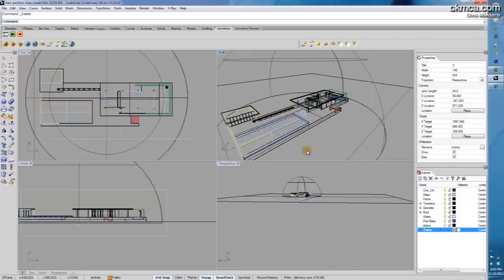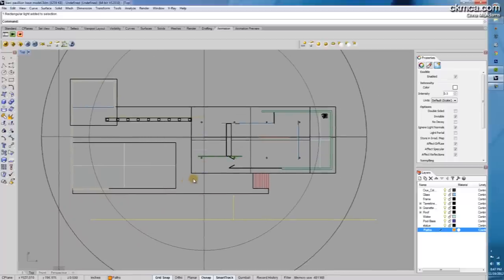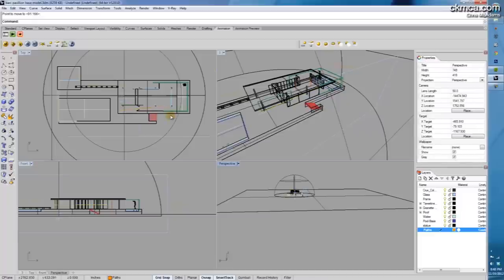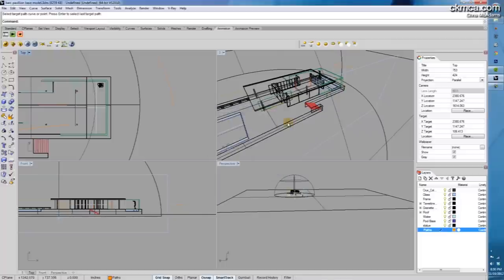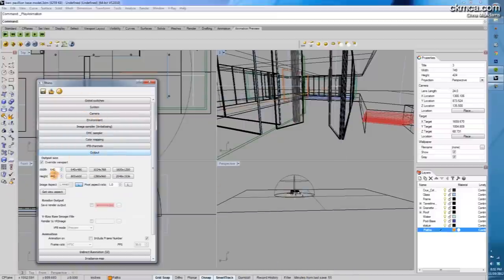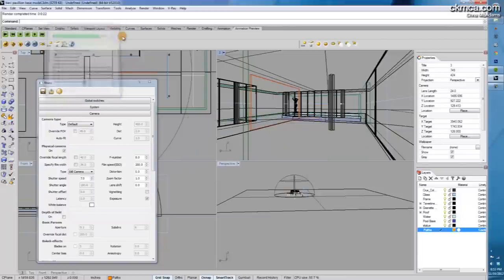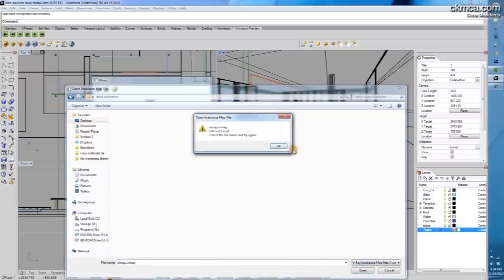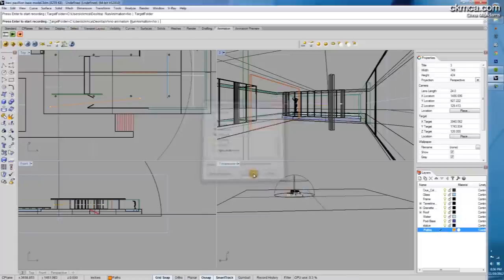{Vray for Rhino - Animations} Setting up and Rendering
Using camera paths to make animations in Rhino3d with Vray for Rhino